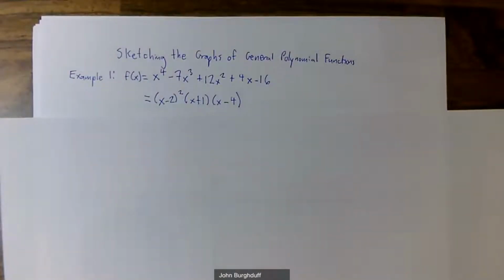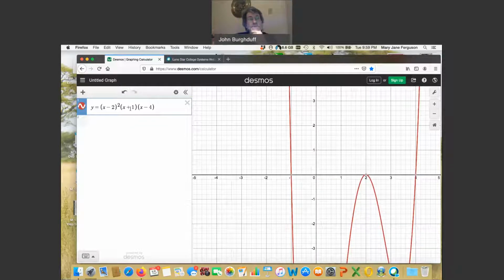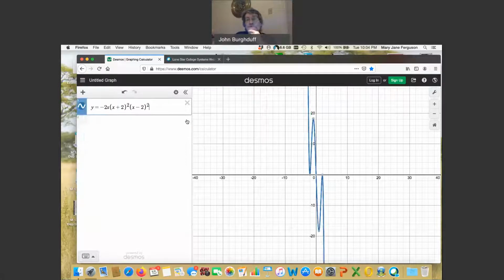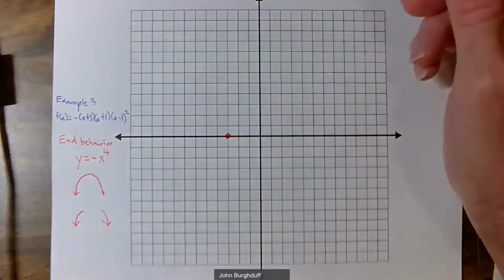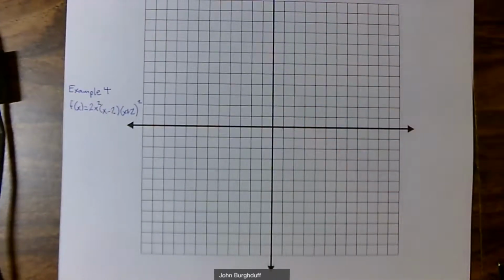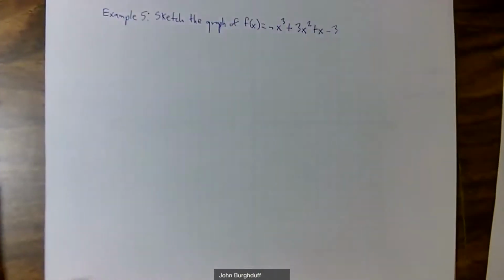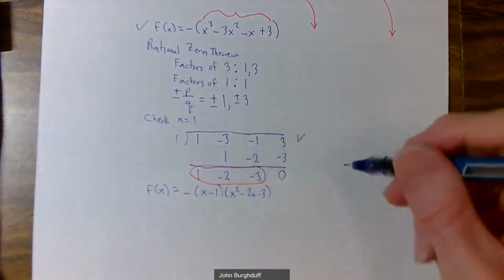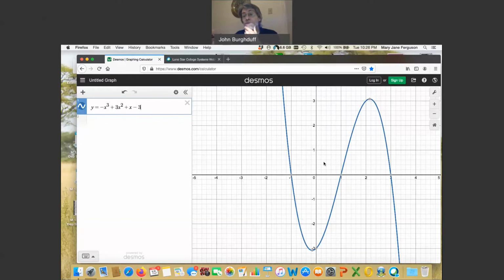Graphs of Polynomial Functions (Part 2)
In this video we explore techniques for graphing general polynomial functions including looking at end behavior, x and y intercepts and behavior of the graph near x intercepts. This is appropriate for College Algebra